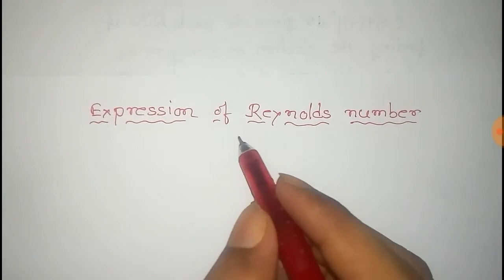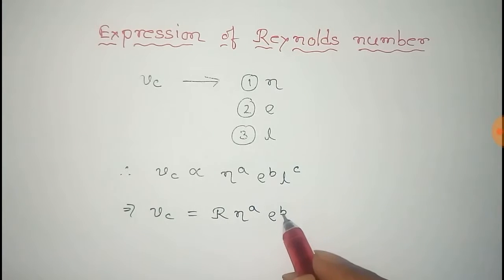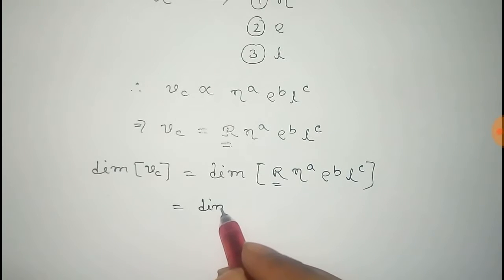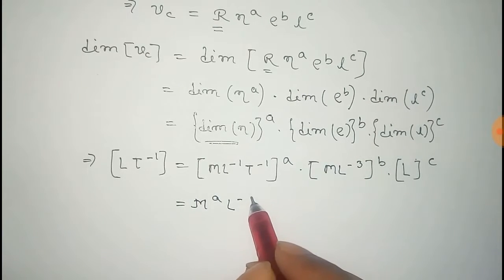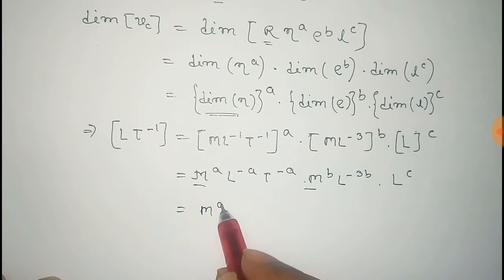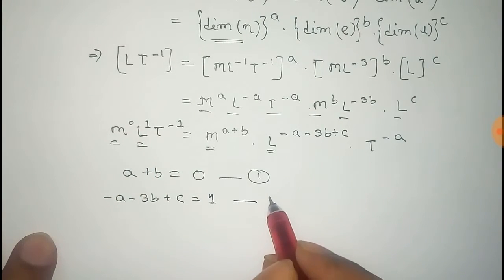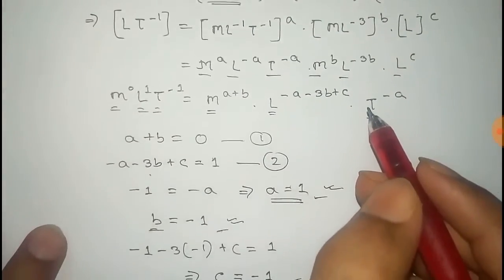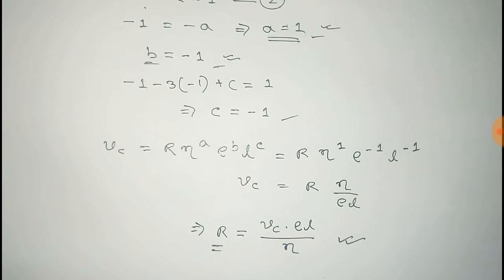Derive the expression of Reynolds number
In this video we will derive the expression of Reynolds number.